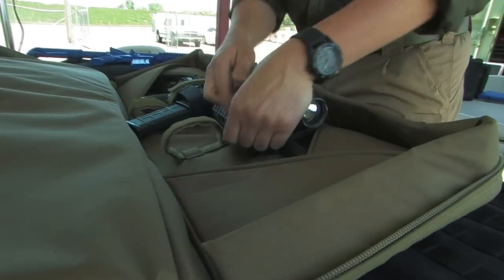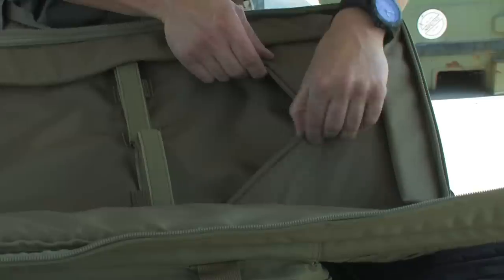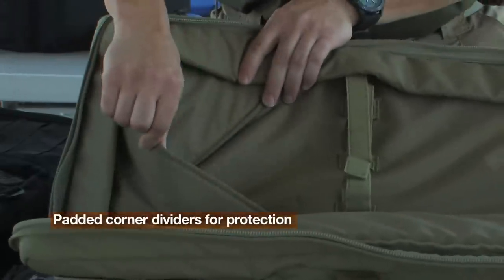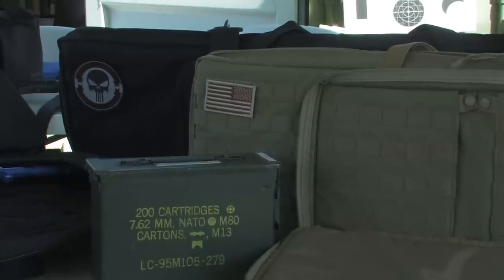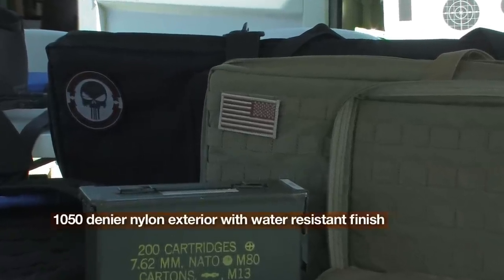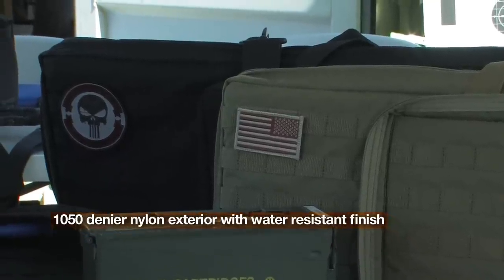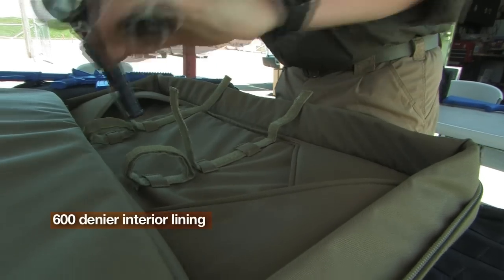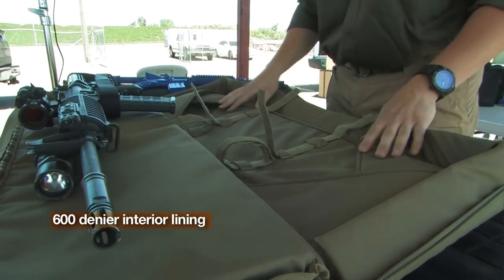5.11 Tactical Rifle Cases